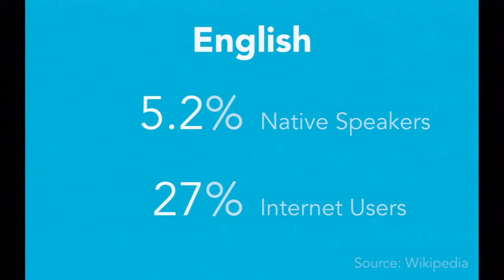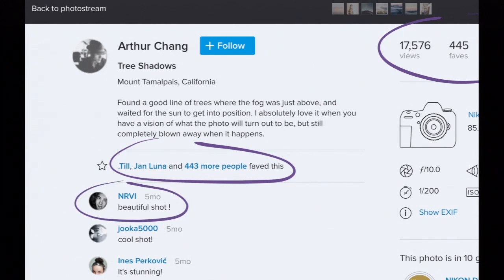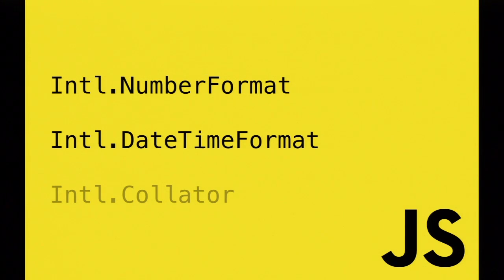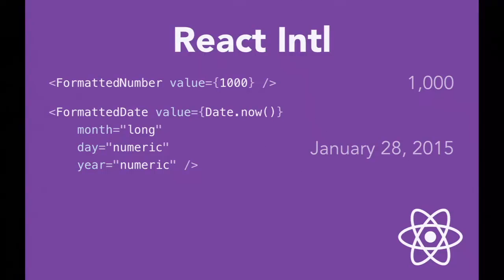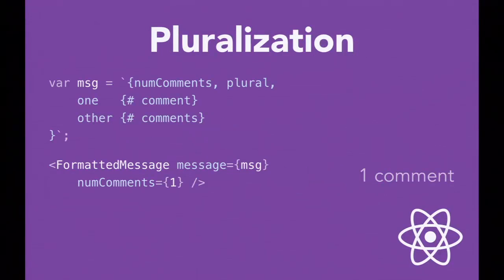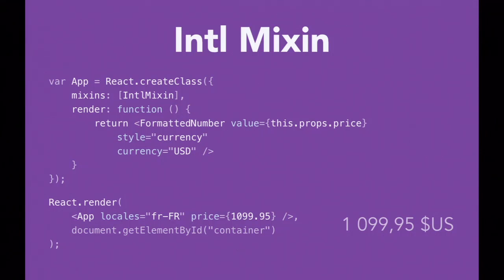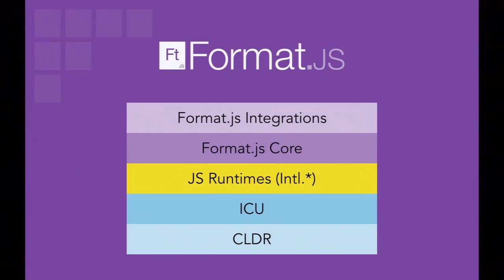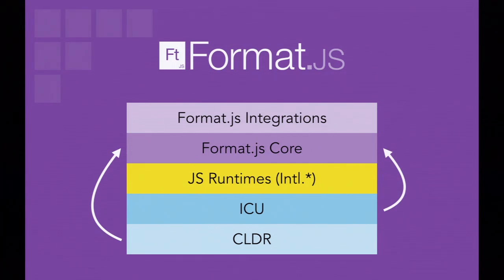React.js Conf 2015 - Formatting with FormatJS and react-intl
Eric Ferraiuolo, Yahoo

You speak English, but most people don't. Formatting numbers, dates, and pluralizing strings is hard enough to get right in English, let alone internationalizing your web app to support multiple languages. FormatJS with react-intl (open sourced by Yahoo) has your back by providing a declarative way for your React-based app to format data and strings for English and over 150 languages in just 7KB gzipped.